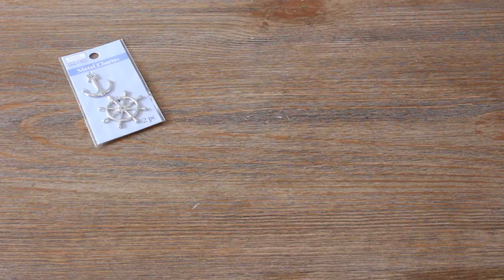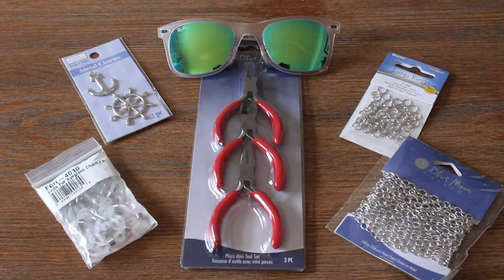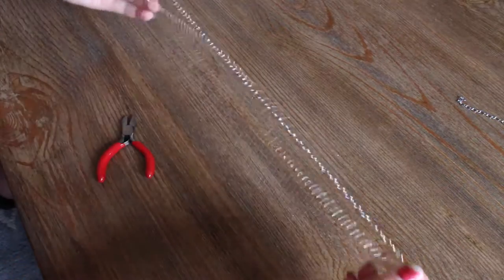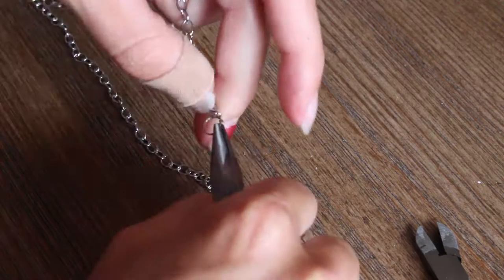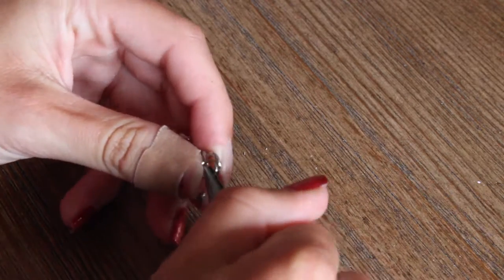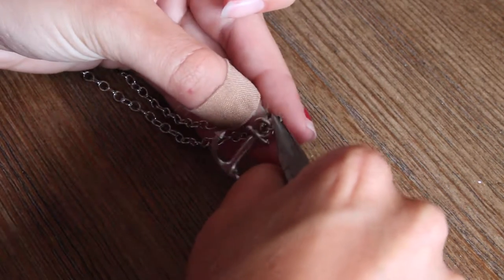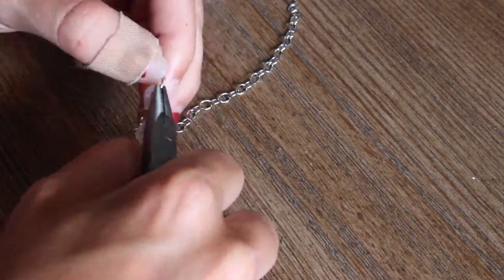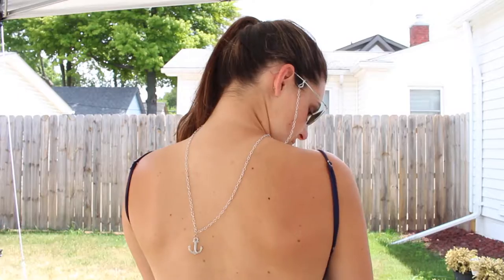DIY | Sunglasses Strap Backlace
Hey everyone! I've been wanting to buy one of these sunglasses straps that go down your back like a necklace, but then I thought, why not just make my own instead of spending $25 on one? These sunglass strap backlaces are so cute and easy to make... and I promise you'll love it!
OPEN ME :)

Anchor Charms
Rubber Sunglasses Ends